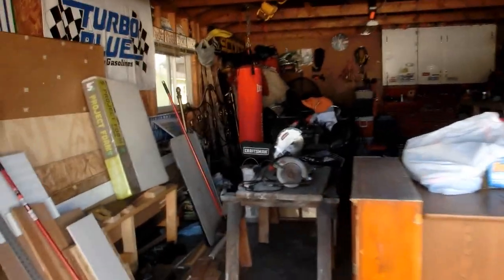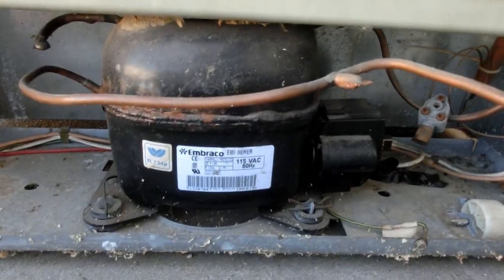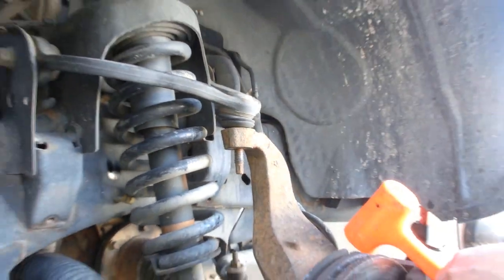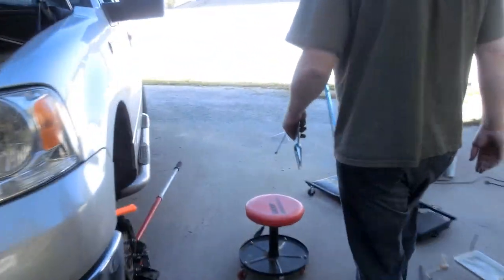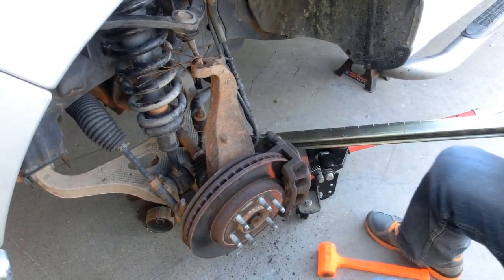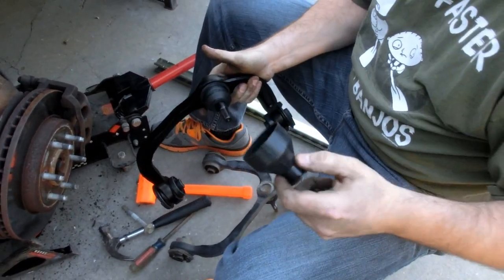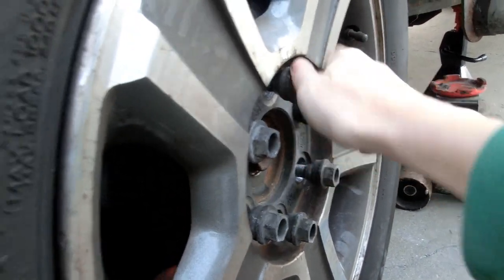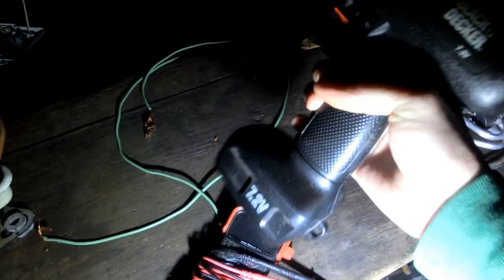Random Bits 0059: Truck Repair and Refrigerator Teardown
i ripped apart a refrigerator and my dad fixed his truck.